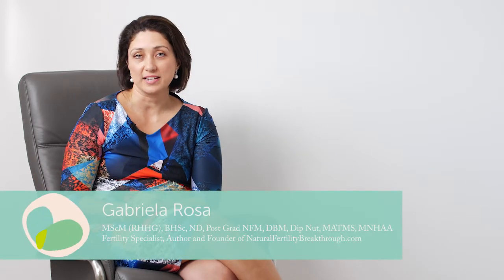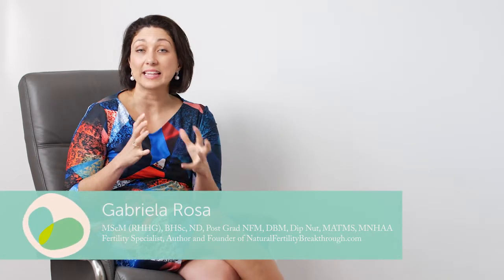How Do Fibroids Affect Fertility? | Natural Fertility Specialist, Gabriela Rosa.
A: It depends on where the fibroids are. When they grow in the lining of the uterus or inside the uterus they are more likely to cause problems. On the outside of the uterus is typically okay as far as conception is concerned.

The best way to know whether your fibroid is impacting you is to see a gynaecologist to investigate and provide you an understanding of whether a fibroid is first negatively impacting your ability to conceive and whether it can be treated.

Welcome to our growing library of frequently asked fertility questions answered by leading natural fertility specialist, Gabriela Rosa.